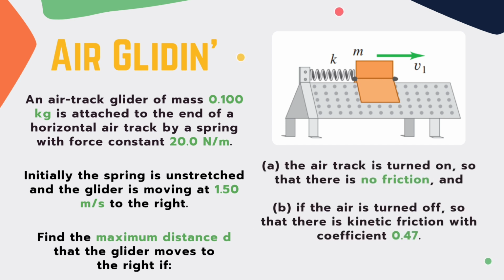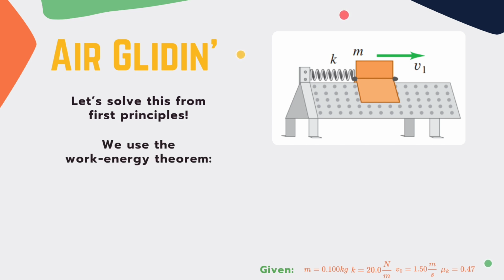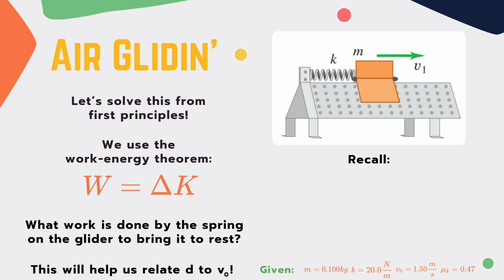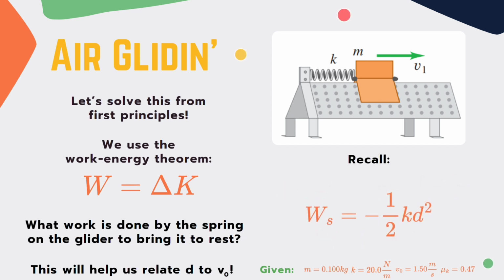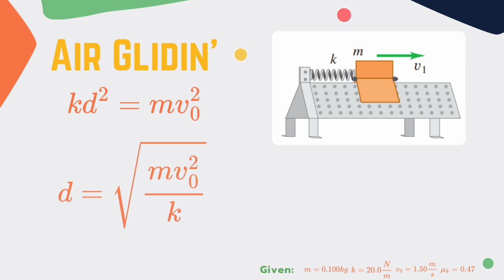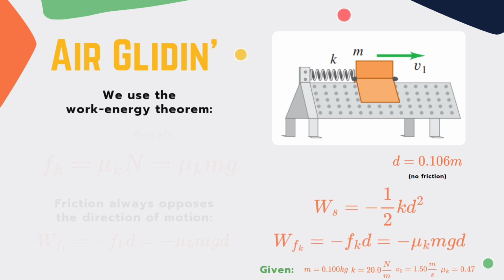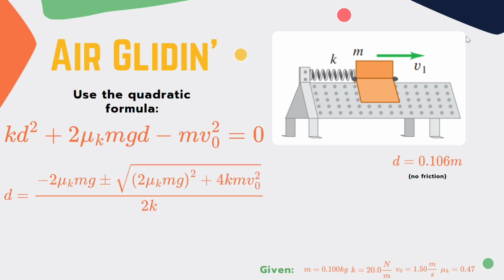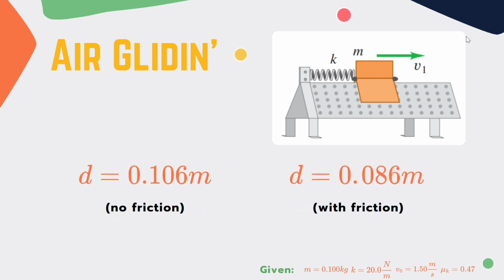PHYSICS 71: Work-Energy Theorem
In this video, we’ll explore the Work-Energy Theorem, which explains the relationship between work done on an object and its change in kinetic energy. We’ll break down the formula, discuss real-world applications, and provide examples to help you understand how forces and energy are interconnected. Join us for a deeper dive into this key concept in physics!

Diliman Learning Resource Center

The DLRC offers free peer-assisted tutorials in Mathematics (Algebra, Trigonometry and Calculus), Science (Chemistry, Physics and Biology) and Engineering Sciences as well as simulated examinations, i.e., intensive written exams designed, conducted, and discussed by competent peer tutors. It also provides students with internet-ready computers for their research, reviewers and self-learning modules in Mathematics, Chemistry and Physics, and a well-maintained area conducive to studying, project- making, or small group meetings.

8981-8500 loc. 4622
3rd Floor, Student Union Building (SUB) Vinzons Hall, UP Campus, Diliman, Quezon City